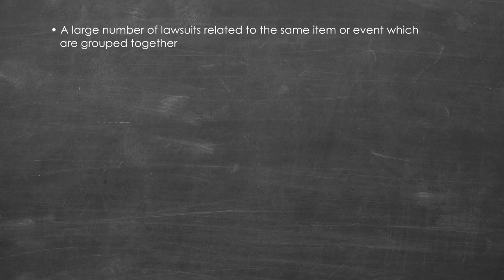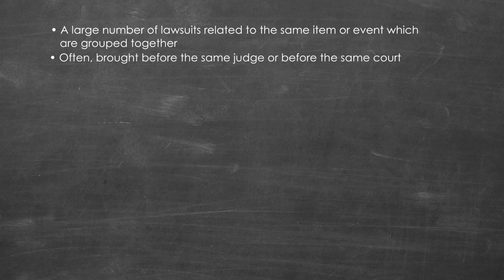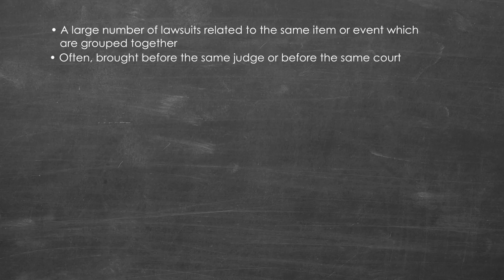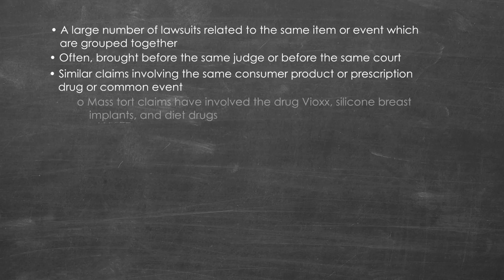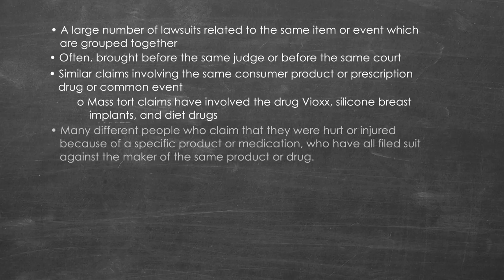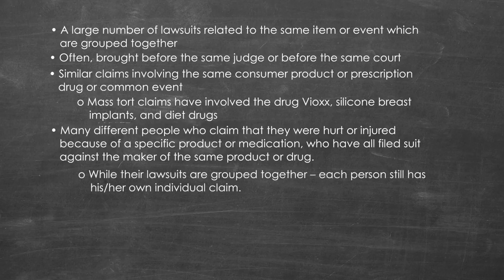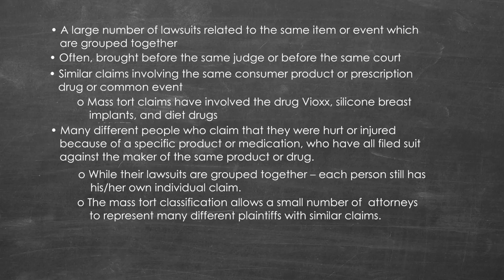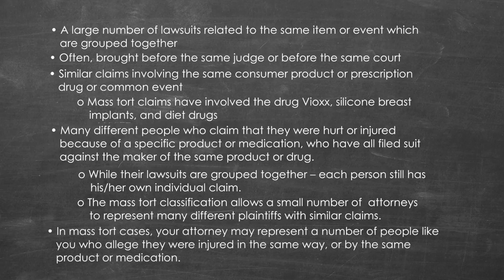What is a Private Lien Resolution Program?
A Private Lien Resolution Program is a voluntary program established to resolve the healthcare liens asserted by private health insurance providers for claimants in a specific mass tort settlement.

So what is a mass tort case?
A mass tort case refers to a large number of lawsuits related to the same item or event that are grouped together. Often, these cases are brought before the same judge or before the same court in a particular region because they're similar claims involving the same consumer product, prescription drug or common event. These cases may involve hundreds or thousands of people with similar injuries throughout the country settling their cases on a mass or consolidated basis. For example, mass tort claims have involved the drug Vioxx, silicone breast implants, and diet drugs. Although there are many different people who claim that they were hurt or injured because of a specific product or medication, these people have all filed suit against the maker of the same product or drug.

While these claimants are all suing the same company and their lawsuits are grouped together -- each person still has his/her own individual claim. That's what makes a mass tort case unique. But the mass tort classification is important because it allows a small number of attorneys to represent many different plaintiffs with similar claims. In mass tort cases, your attorney may represent a number of people like you who allege they were injured in the same way, or by the same product or medication. Grouping the lawsuits allows attorneys to work together to investigate and/or defend claims and also allows the cases to proceed more quickly through the courts.

So, your case may involve a Private Lien Resolution Program if you have a mass tort claim, and you either have now -- or had at the time of your injury -- private health insurance, either from your employer or a policy you bought yourself. Again, if your case is NOT part of a mass tort, then the Private Lien Resolution Program does NOT apply to you.

In individual — or as we sometimes call them single event cases like cases involving car accidents or falls on private property — private liens are resolved individually in a one-at-a-time fashion outside of a private lien resolution program.

If you ARE a part of a mass tort case, and you currently have or used to have a private health insurance plan, then a Private Lien Resolution Program may be part of any settlement agreement you participate in. As mentioned earlier, a Private Lien Resolution Program is a way to resolve any valid and enforceable liens your insurance company may have on your settlement proceeds. The terms of your private insurance plan may require you to let the insurance company know that you are receiving a settlement, and then pay your insurance company back -- when you get your settlement -- for the medical costs of treating your injury.

A private lien resolution program is a way for you to ensure that any liens your private insurance company might have, are taken care of. If you agree to take part in a Private Lien Resolution Program, the Garretson Resolution Group will resolve any liens your insurance company might have if they are participating in the program. A Private Lien Resolution Program addresses the private healthcare liens for everyone who agrees to participate.